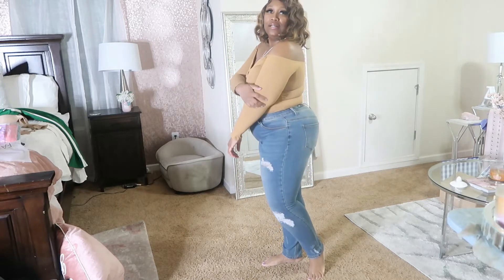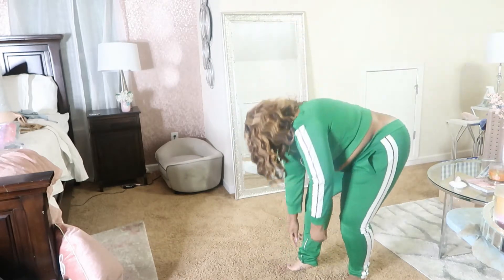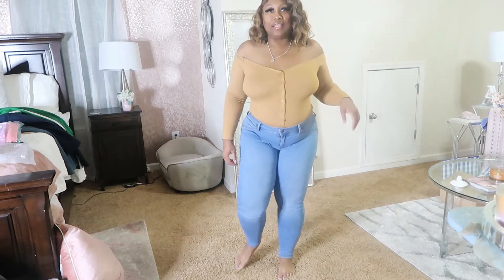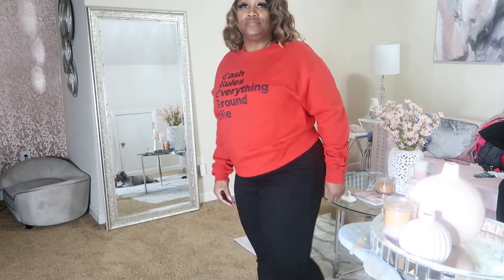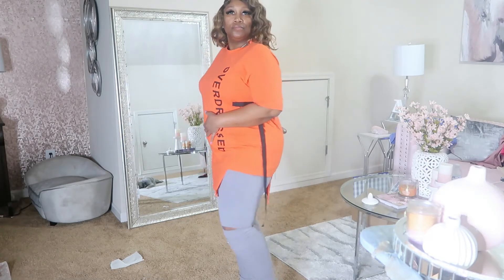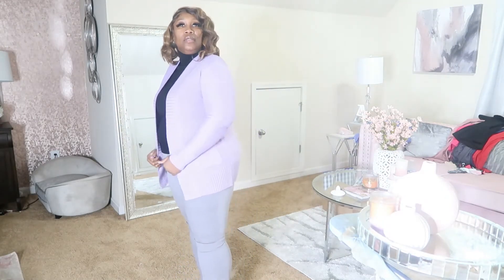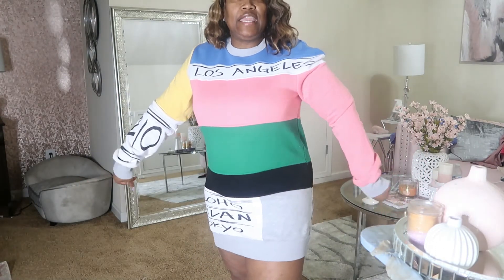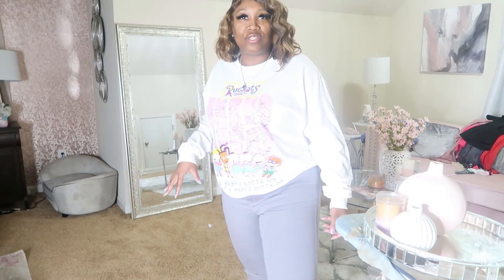ITS A HAUL YALL FT.FASHION NOVA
Hey guys i have a HUGE fashion nova haul. This was so much fun. Hope you guys enjoy.

Wig:relentlessbeaute on IG(shes having a Huge black friday sale)
Wig install:stylesby.nek on IG